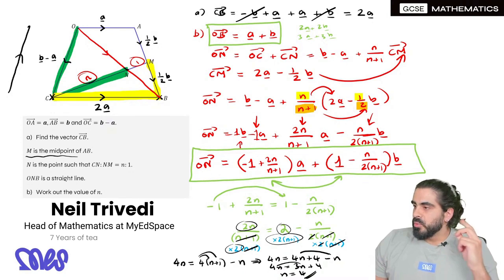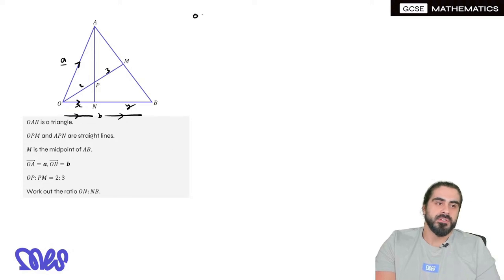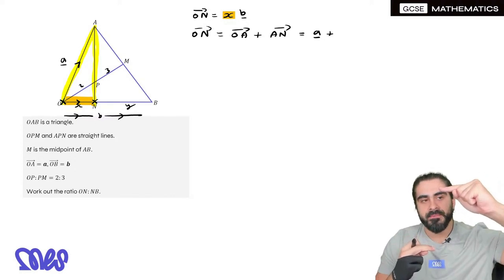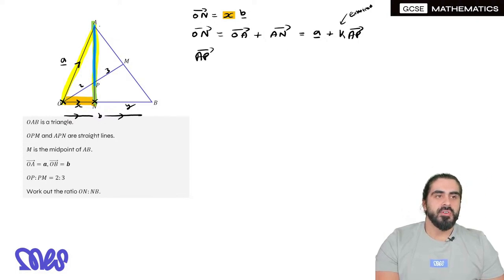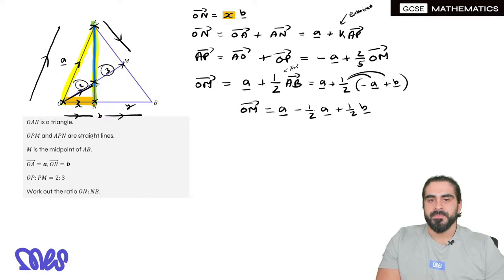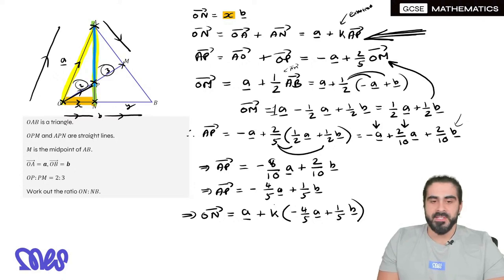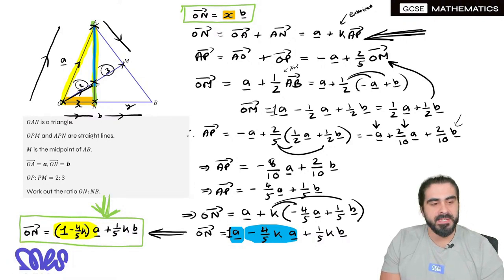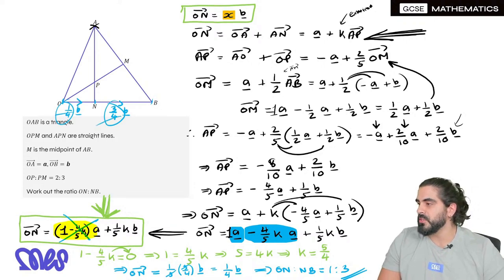GCSE Maths Nightmare : The Most Difficult Question Yet!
Welcome everyone to my FREE GCSE Maths Lesson!
Today's Lesson: The Hardest GCSE Question Ever Seen!